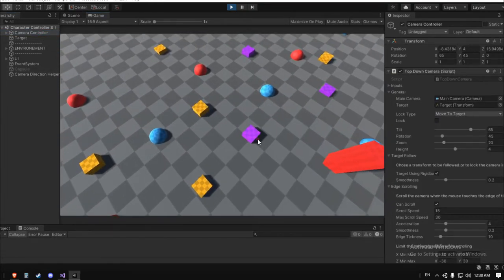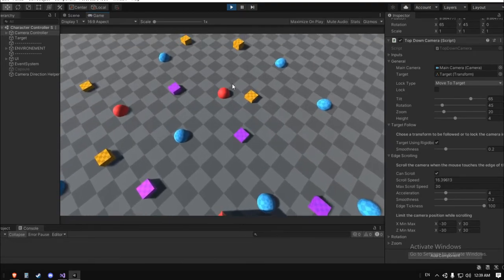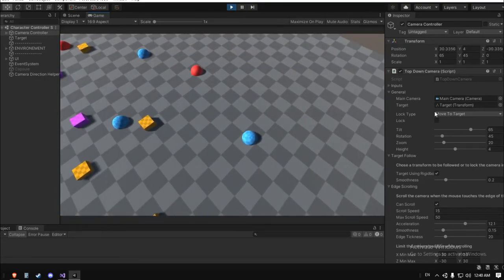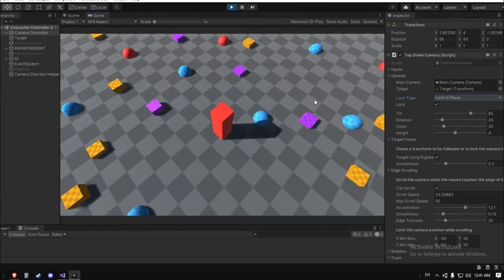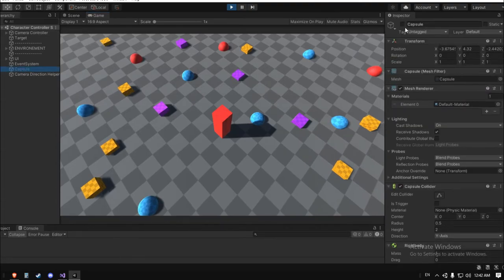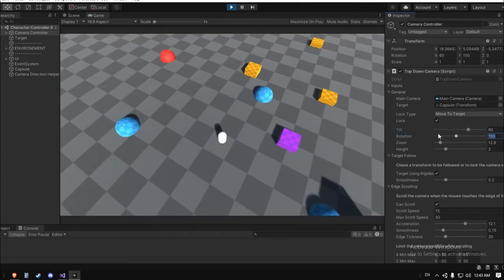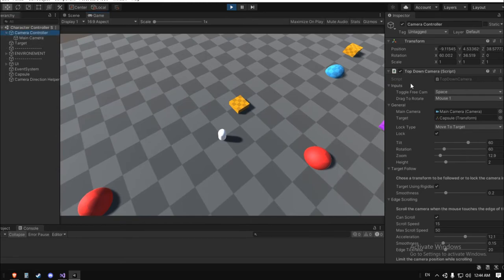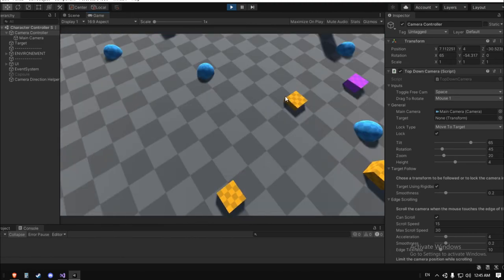RTS / TOP DOWN CAMERA - LOL & DOTA style Camera - UNITY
This controller covers all the features you need for your RTS / Top Down Camera, It includes all the common camera features you see in any top down game such us League Of Legends, DOTA, Cities Skyline
Key Features :
- Edge Scrolling (Smoothness, Acceleration, Limits, ... )
- Target Following
- Smooth Zooming
- Rotation
- Free / Locked
- Snap/Lock to target
- Lock in place